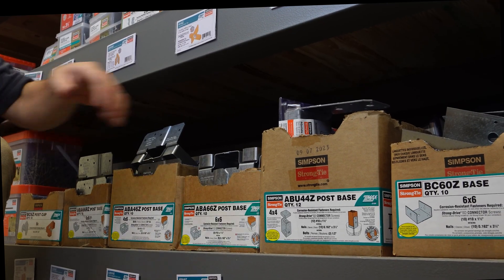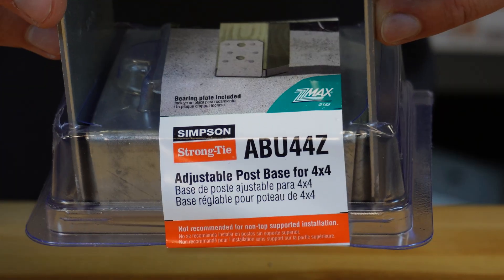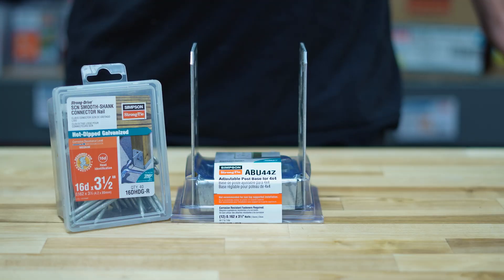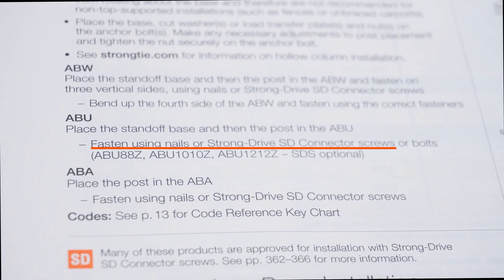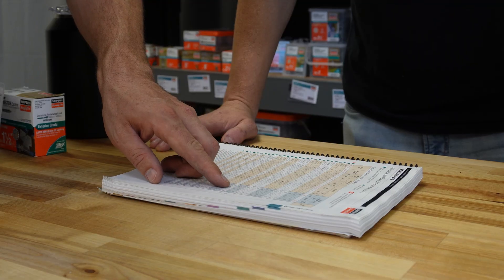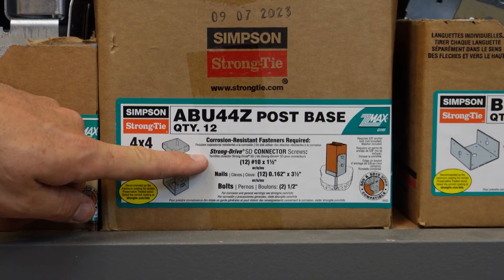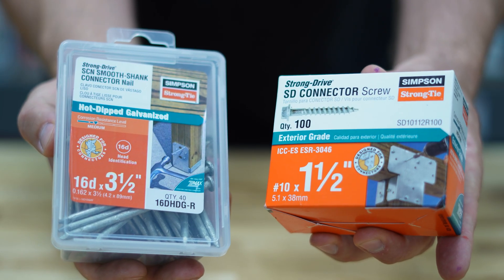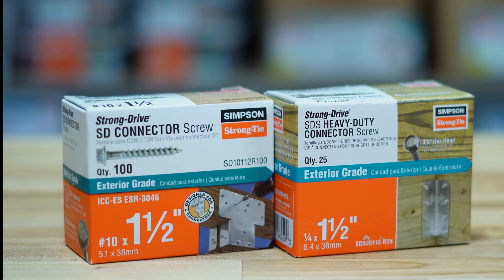Screws vs Nails for Simpson Strong-Tie Connectors | What You Need to Know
Can you use screws instead of nails—or vice versa—when installing Simpson Strong-Tie connectors? This video explains when it's okay to substitute fasteners and when it's not.

In this video, you’ll learn:

- Whether screws and nails are interchangeable
- How tensile strength, shear resistance, and holding power affect fastener choice
- How to read connector box labels for fastener guidance
- Where to find load adjustment tables and substitution info
- Why using the correct fastener is critical for safety and performance

Always check the label or visit strongtie.com to make sure you're using the right fastener for your project.